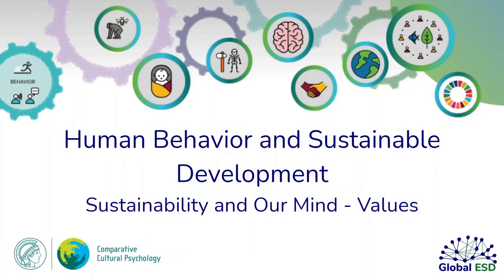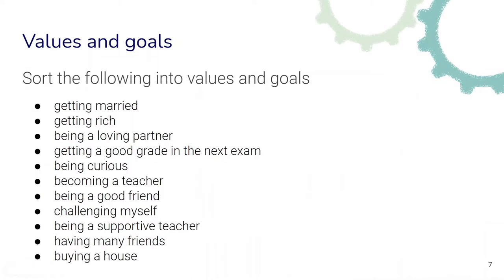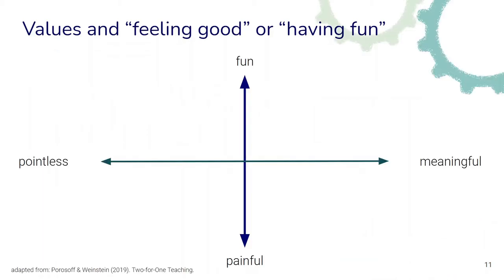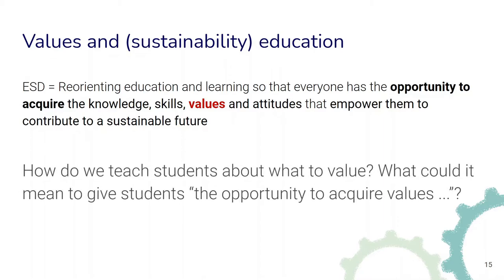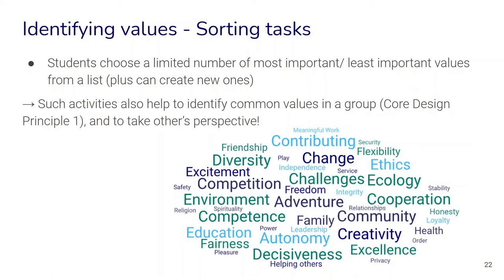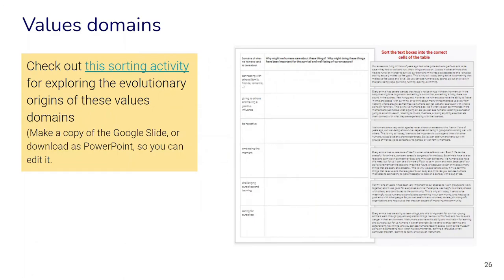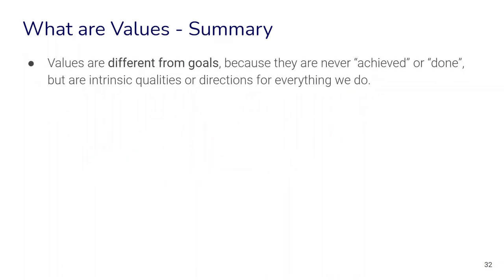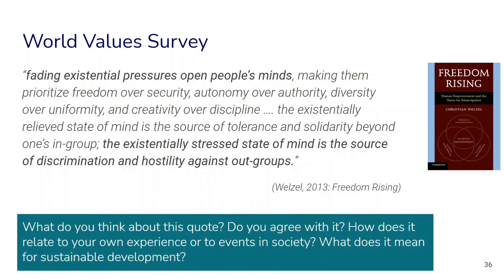HBSD Week 6 Values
Part of Week 6 of the module Human Behavior and Sustainable Development. Here we explore the concept of values.